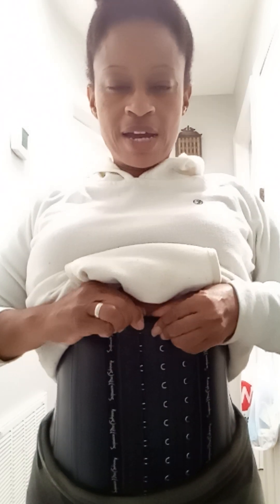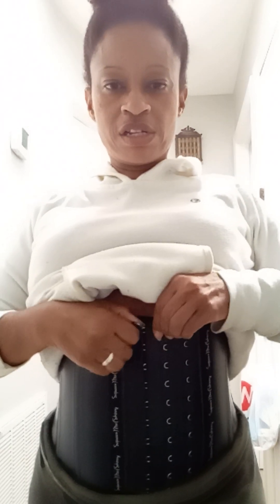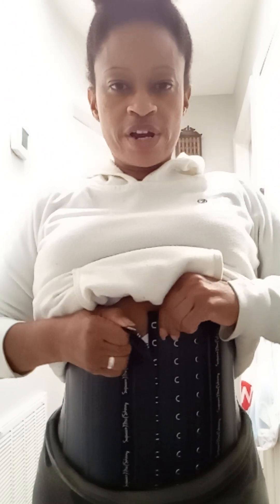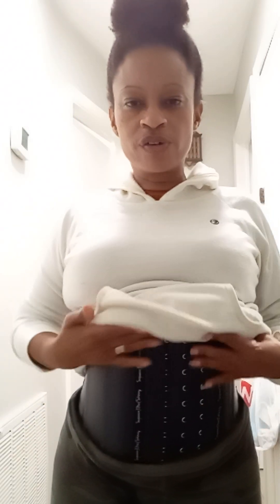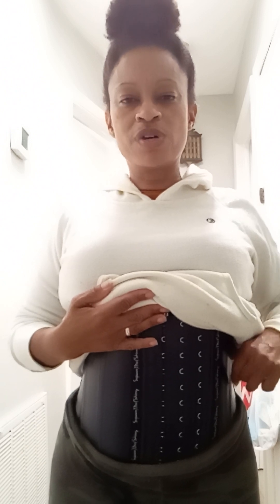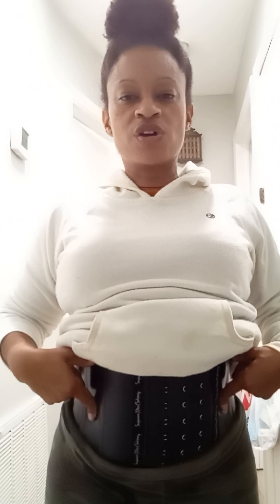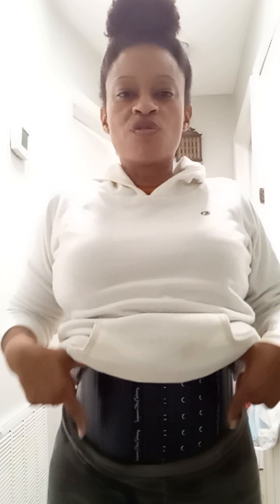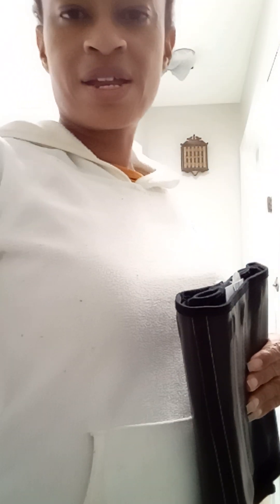New Latex Exercise Waist Trainer 🏃🏽‍♀️🏊🏽‍♀️🏋🏽‍♀️